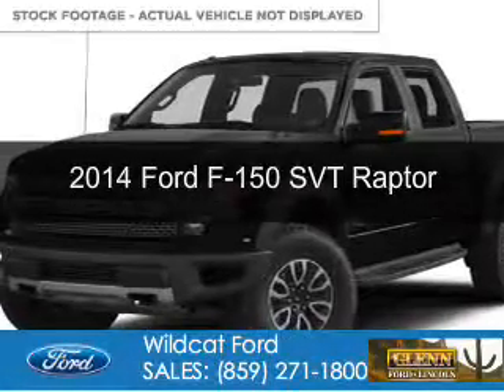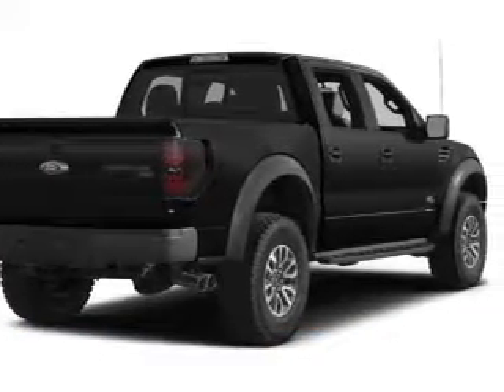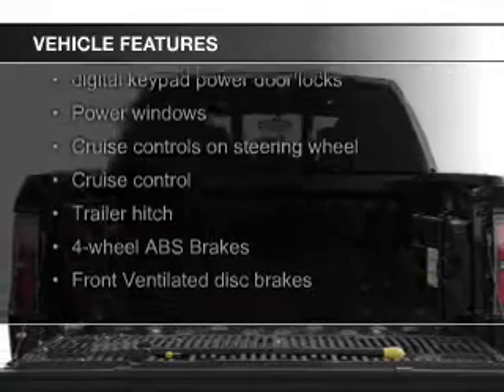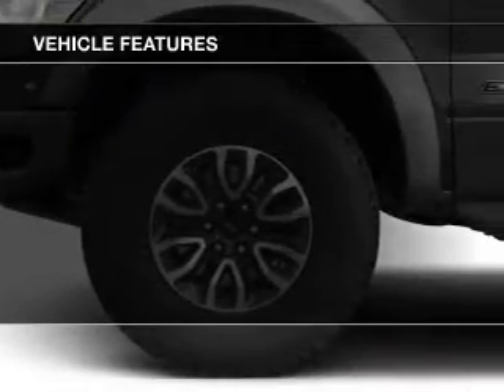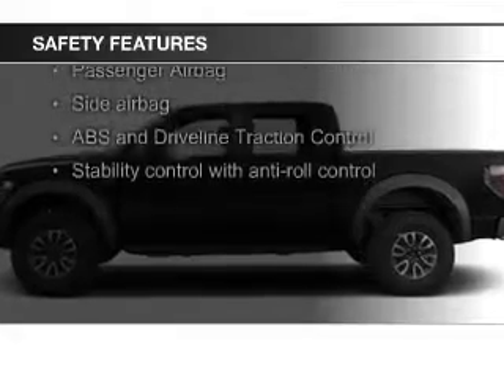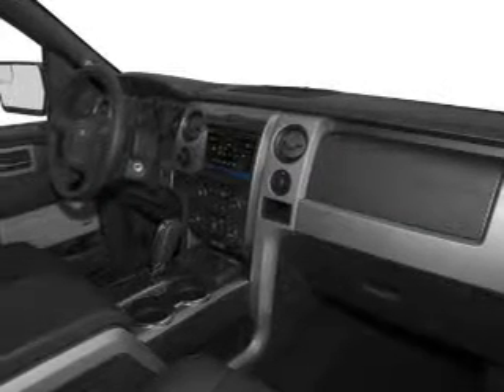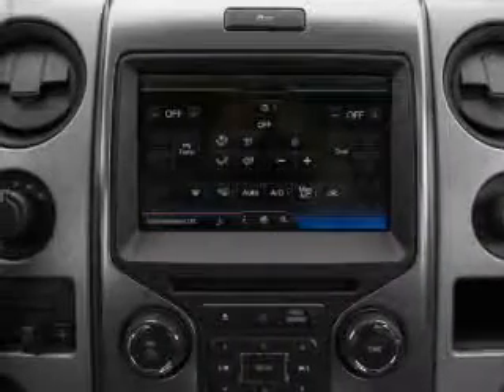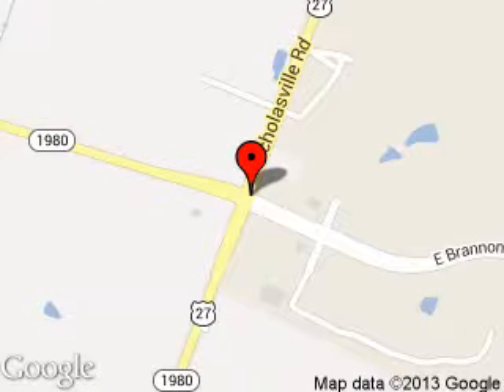2014 Ford F-150 - Nicholasville KY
Phone:
Year: 2014
Make: Ford
Model: F-150
Trim: SVT Raptor
Engine: 6.2 liter 8 cylinder 16 valve
Transmission: 6-Speed Automatic
Color: Ruby Red Metallic
Mileage: 2
Address:
4080 Lexington Rd